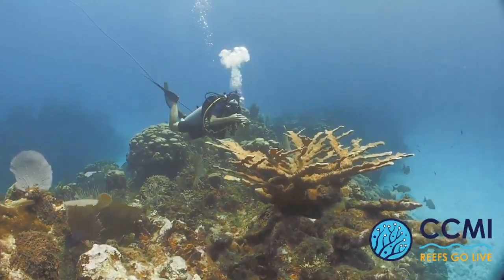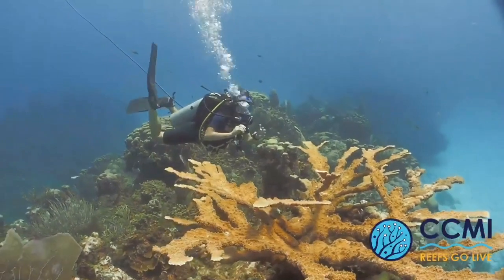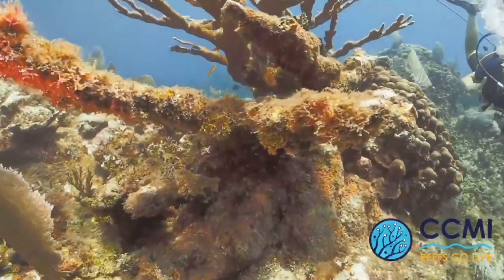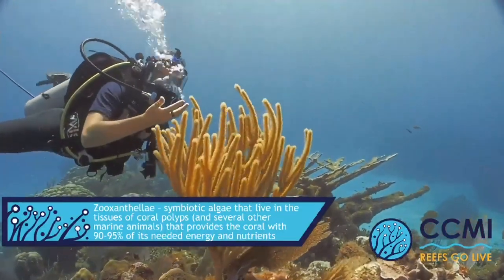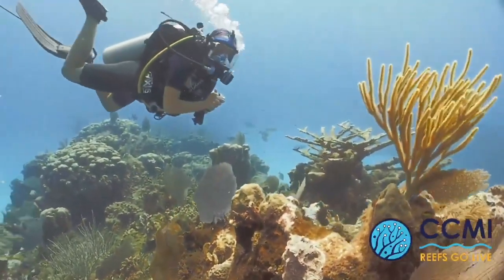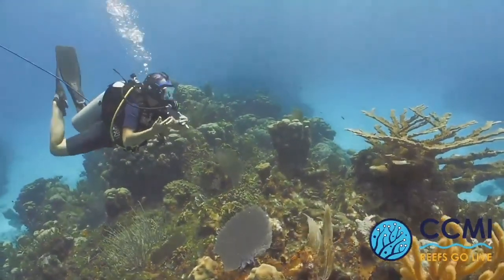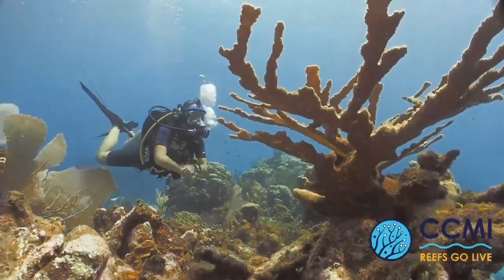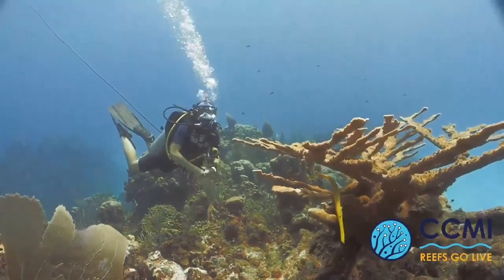Reefs Go Live: We Love Healthy Reefs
The Central Caribbean Marine Institute hosted His Royal Highness The Prince of Wales on 28 March 2019 as part of his royal visit to the Cayman Islands. During his tour of the Little Cayman Research Centre, CCMI shared with HRH a demonstration of our underwater livestreaming educational programme, Reefs Go Live, which was simultaneously broadcast to schools in Grand Cayman and Bermuda. We can save coral reefs, if we act now.